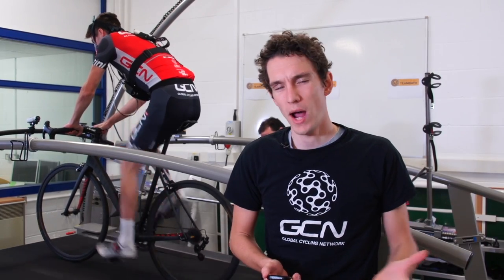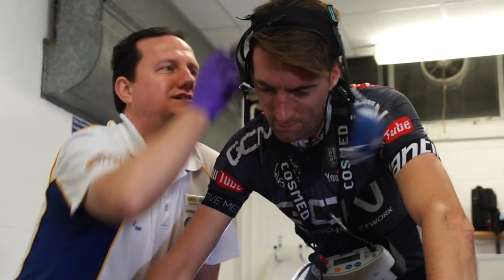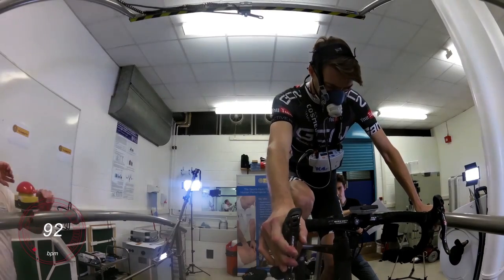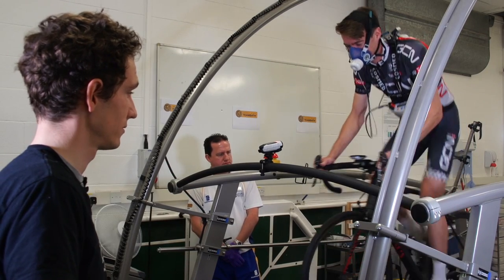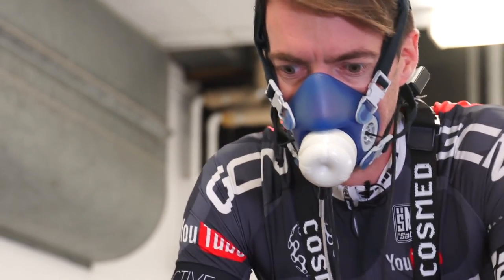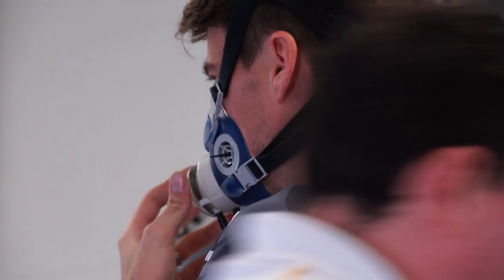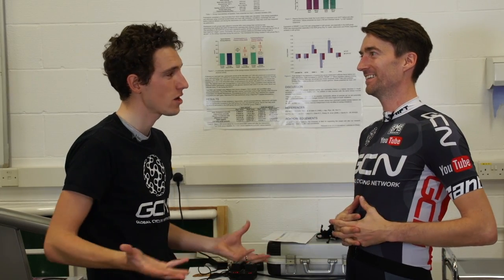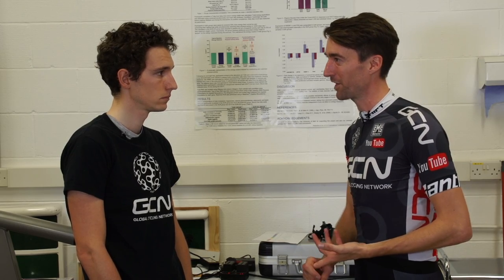Should You Climb In Or Out Of The Saddle? GCN Does Science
Is it more efficient to ride out of the saddle when you're climbing or to climb in the saddle? We investigated.

Some riders, like Alberto Contador, prefer to climb out of the saddle, while others, like Bradley Wiggins and Chris Froome stay seated. We wanted to find out whether there's any science behind this? Is one method better than the other? Or should you just stick with your self-selected, most comfortable style?

Daniel Lloyd and Simon Richardson visited our friends at Bath University and used their treadmill to find out.

Thanks to Jonathan and his team at Bath University! Find out more about the great facilities that they have